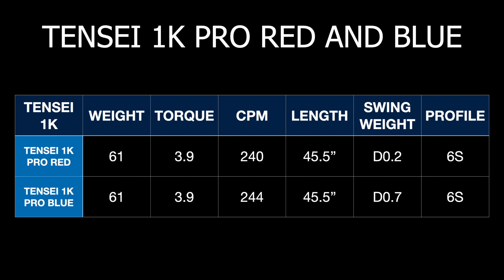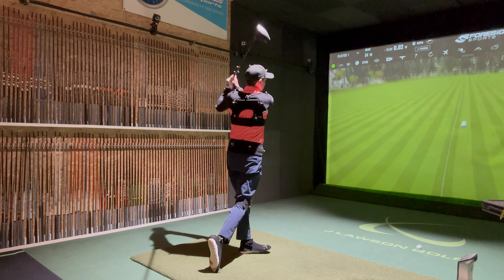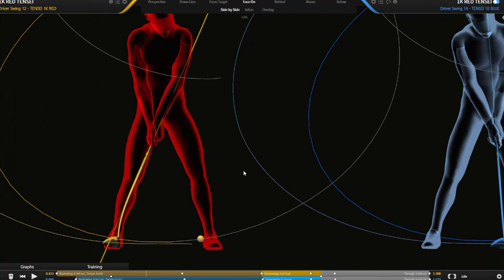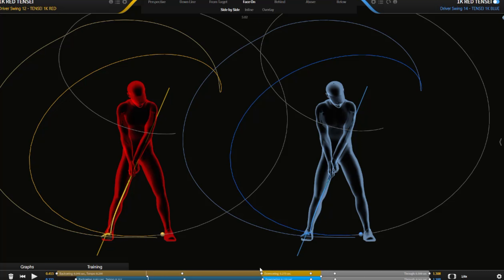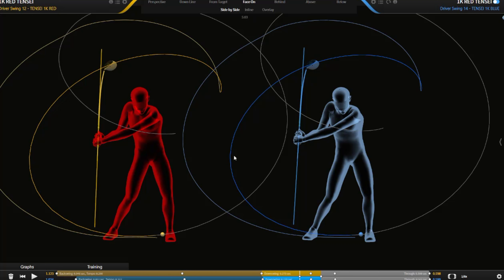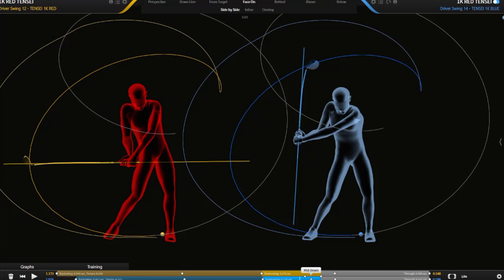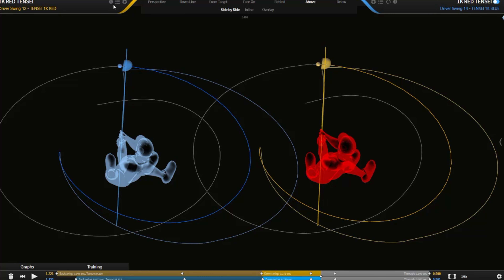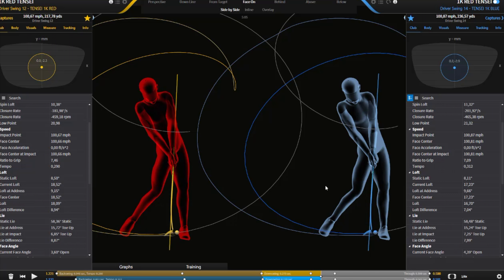SOME TESTS ON GEARS WITH THE NEW MITSUBISHI SHAFT THE TENSEI 1K PRO RED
A short video on some of the testing I did with the new Mitsubishi shaft, the Tensei 1K pro red on @gearssports